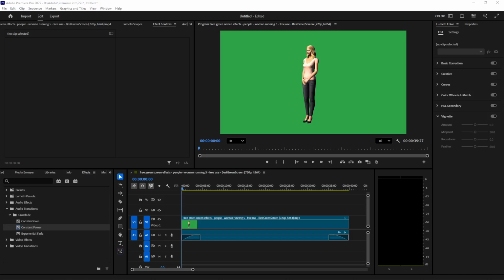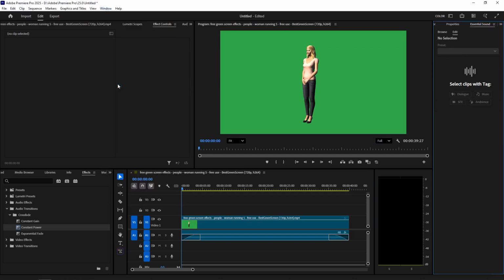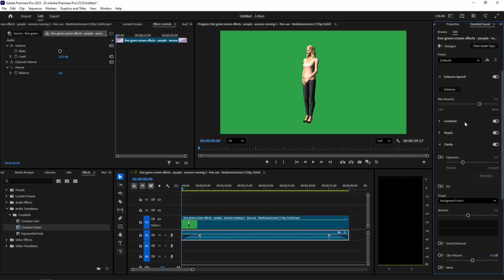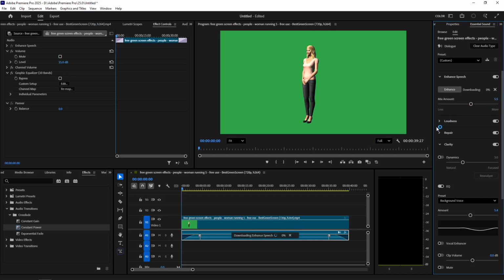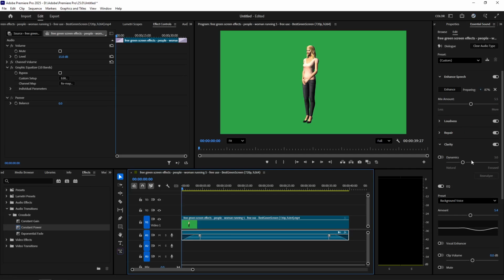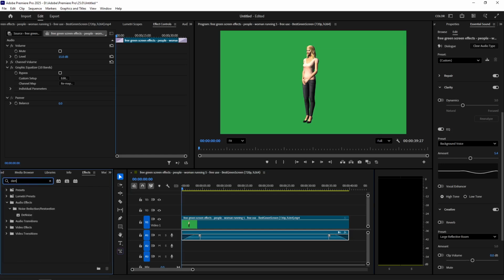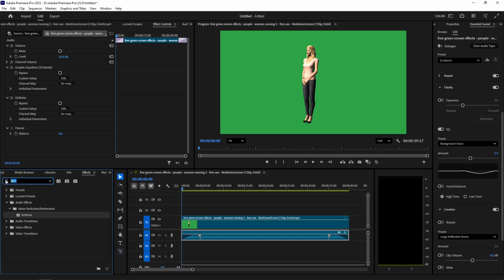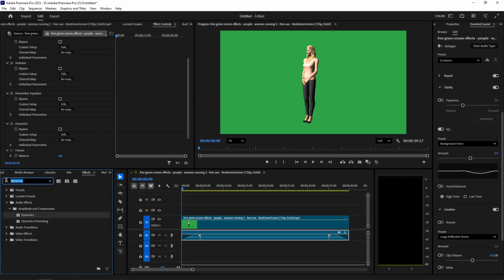How to Enhance Voice and Reduce Noise in Premiere Pro [2026 Full Guide]